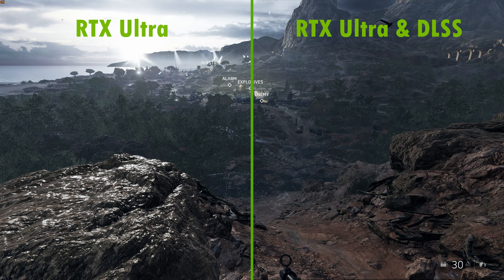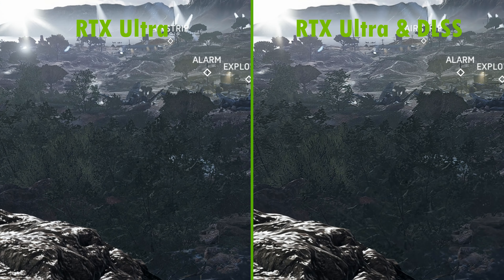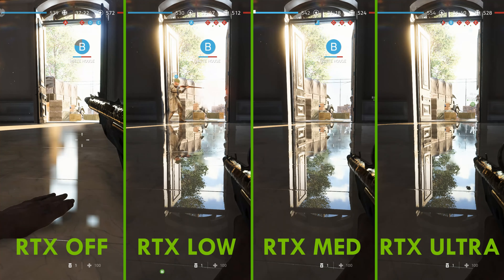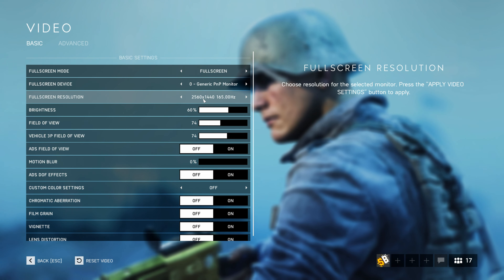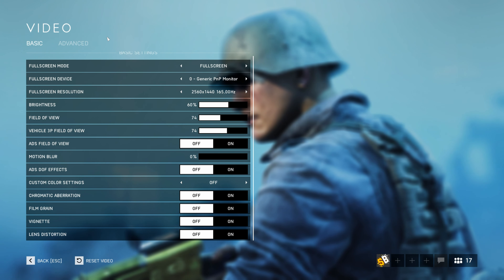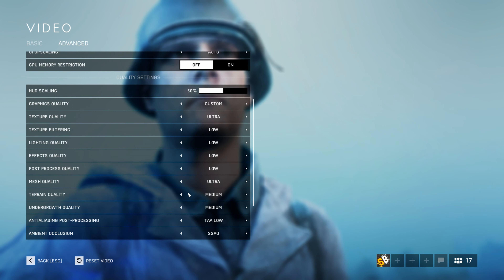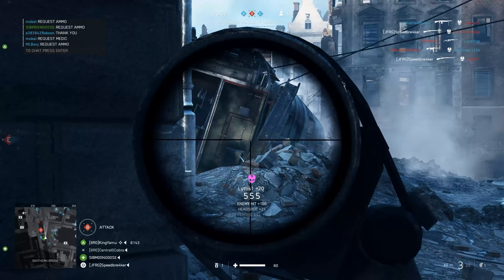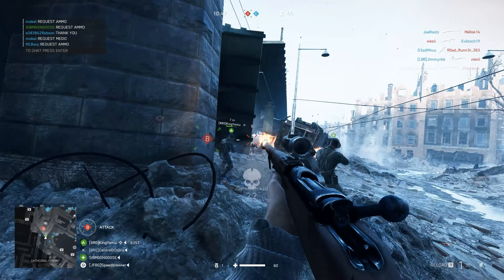Ray Tracing & DLSS on RTX 2080: Battlefield V Performance & Quality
Battlefield V is the first game to support both Ray Tracing and DLSS. Lets see if an RTX 2080 is able to push playable framerates at 1440p with these new features enabled!

Timeline:
0:00 Which games support Ray Tracing and DLSS?
1:30 What is Ray Tracing and DLSS and how does it work?
3:20 DLSS vs TAA image quality
4:29 Why Ray Tracing?
5:20 Ray Tracing Battlefield V performance
6:56 Conclusions